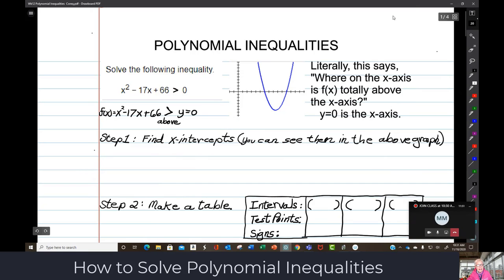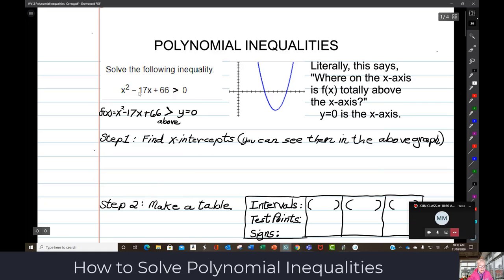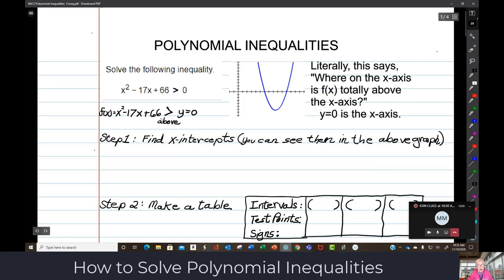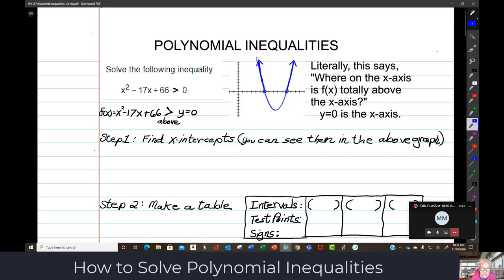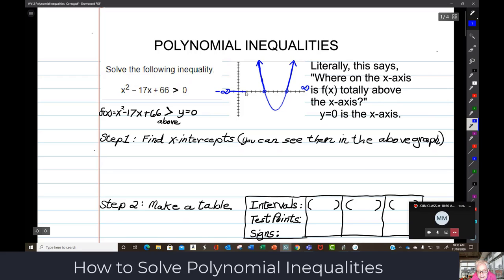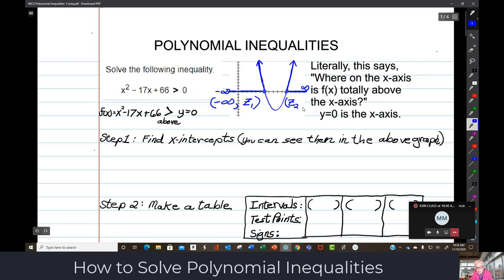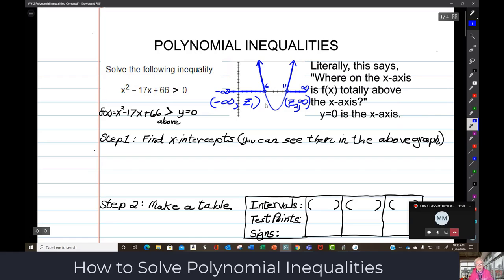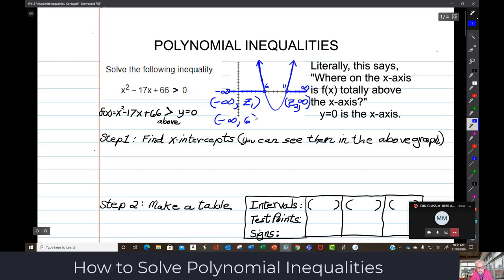Solve Polynomial Inequalities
In today's class, we solved 4 polynomial inequalities:
1.  A factorable quadratic trinomial is greater than zero;
2.  A quadratic trinomial is greater than or equal to a linear binomial;
3.  A non-factorable cubic polynomial is less than zero;
4.  A non-factorable quadratic trinomial is less than zero, but there is no solution.

This video was recorded with Microsoft Teams (with sound problems today) and edited with Camtasia.  The math problems were from Pearson's MyMathLab.